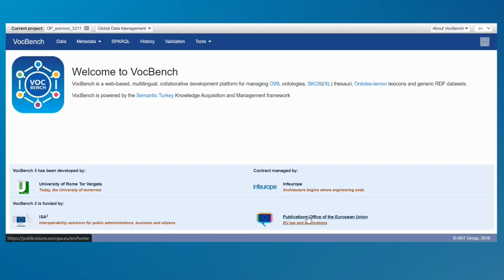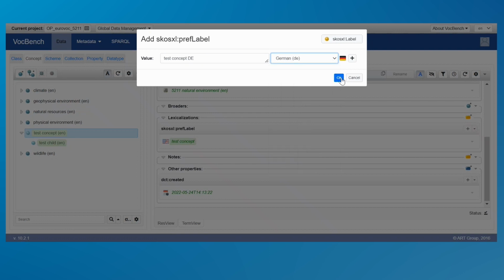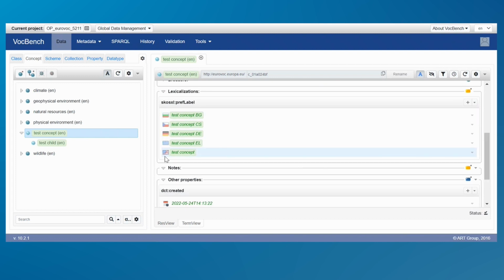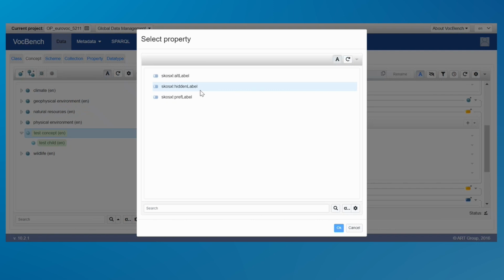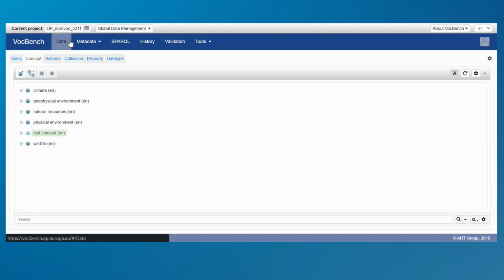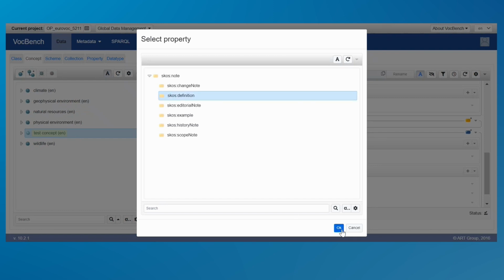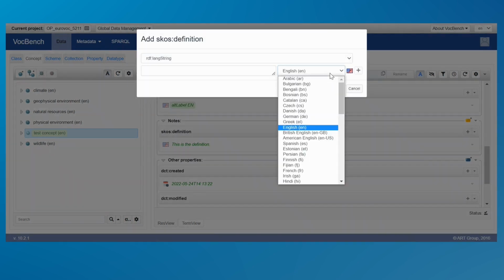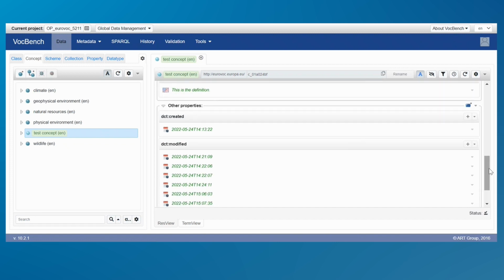VocBench - Add properties to a concept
VocBench is a web-based collaborative platform designed to help teams create and maintain high value reference data assets. Using VocBench you can build and maintain controlled vocabularies like taxonomies, thesauri and lexicons making use of a multilingual highly configurable environment.

This tutorial is part of a series and it discusses the following subjects:

- Add labels (preferred, alternative and hidden labels) in different language
- Add other properties (notes, definitions, etc.)